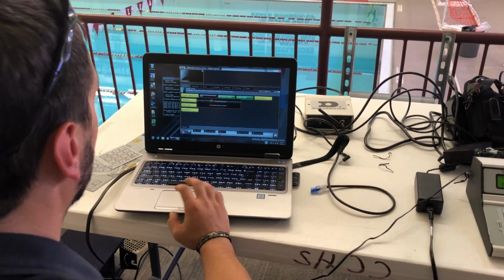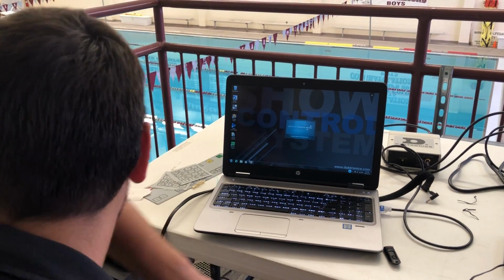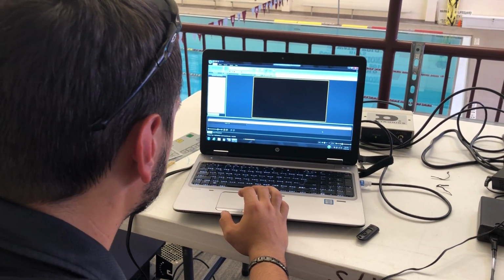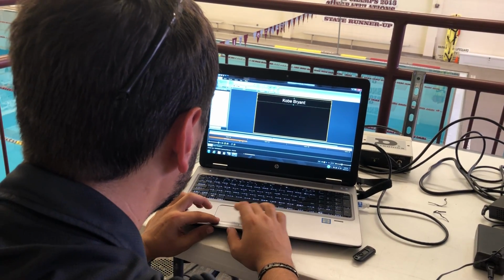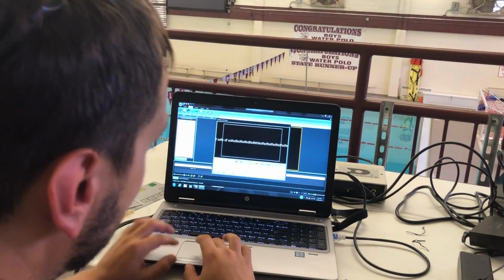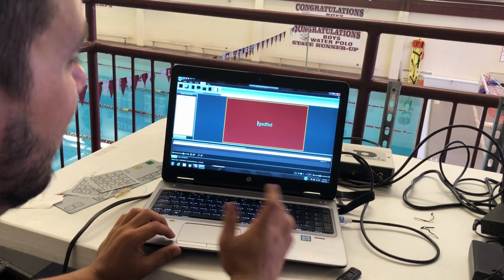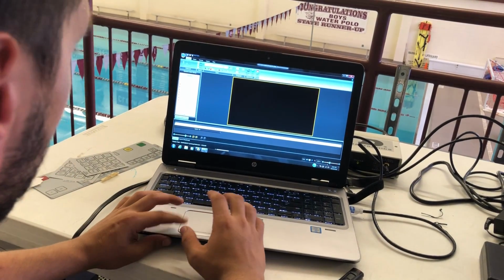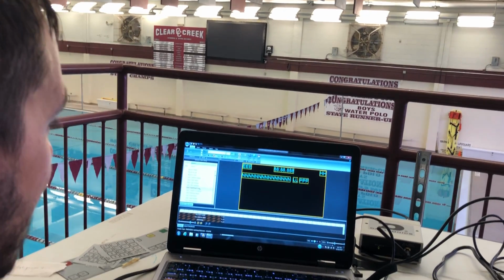Clear Creek HS/ Daktronics walkthru 3